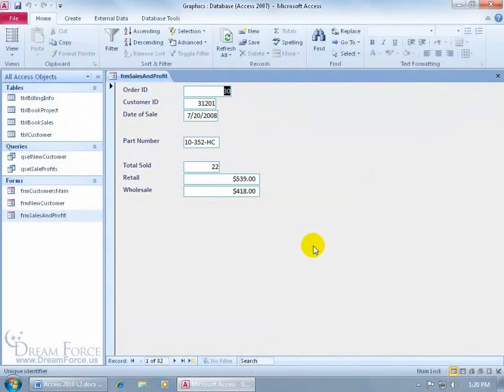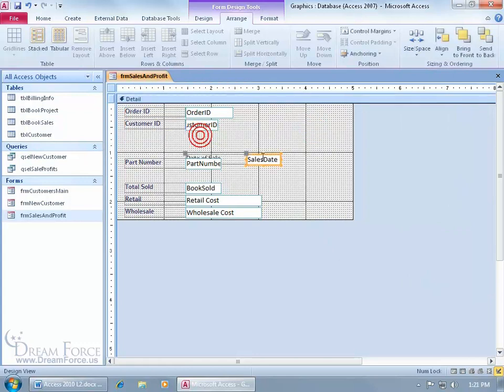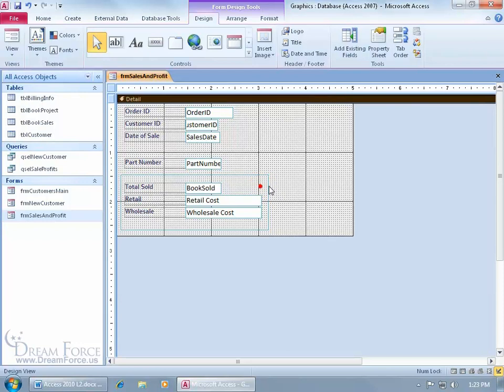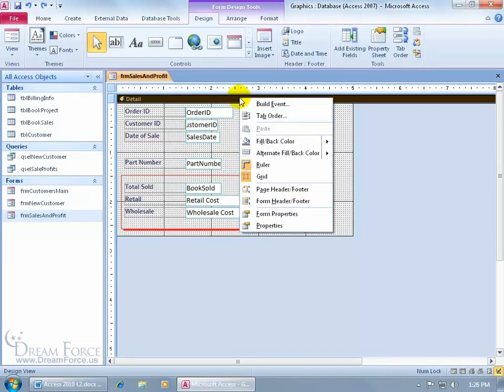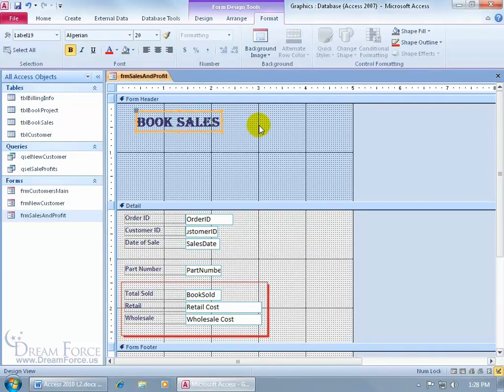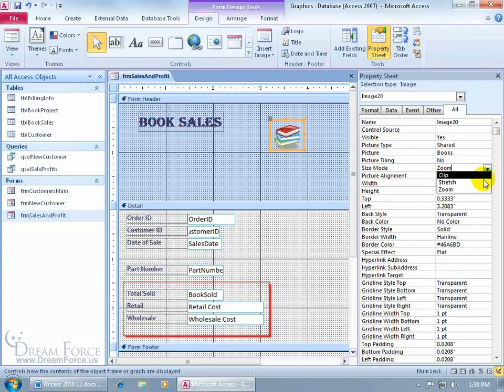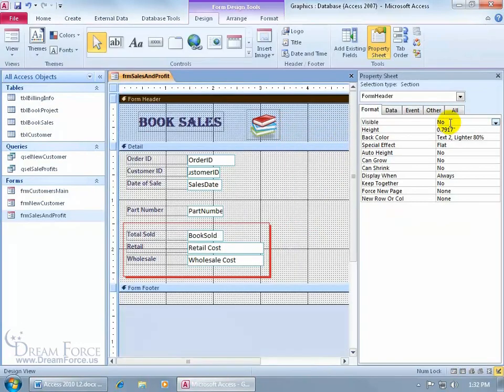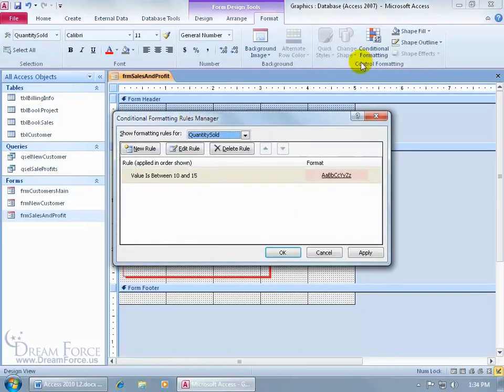Microsoft Access 2010 Forms: Enhancing a Form's Appearance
Microsoft Access 2010 training video on how to enhance your Form's appearance including: how to group and ungroup controls and labels, draw rectangle, show Header and Footer bar, create Labels, insert images, hide Form Header, use Conditional Formatting and add a Form Title.